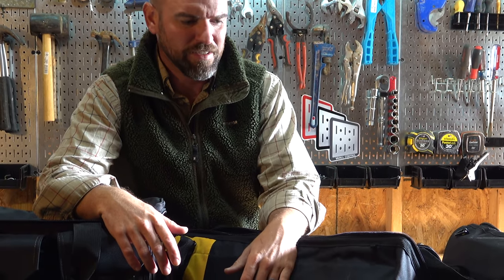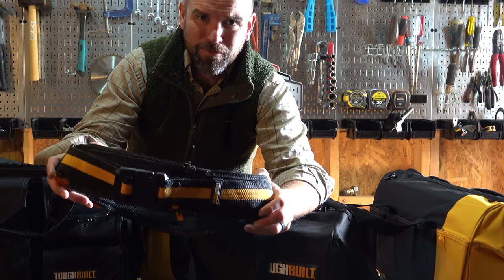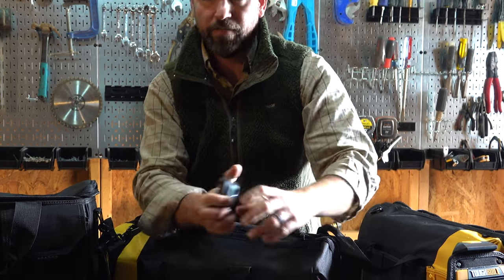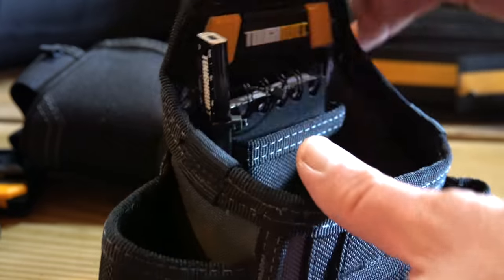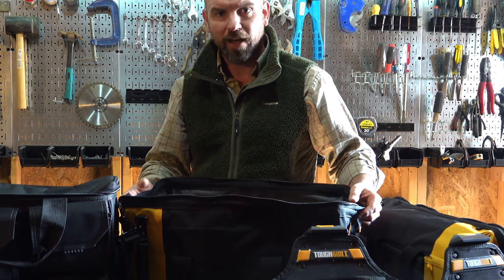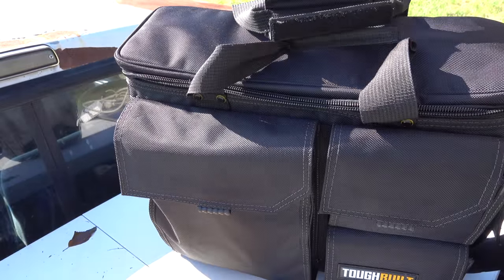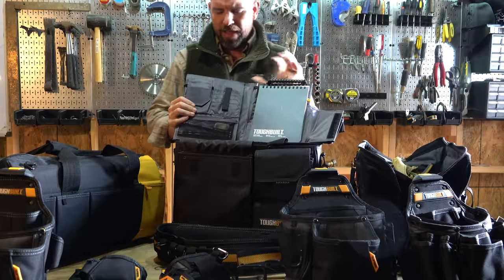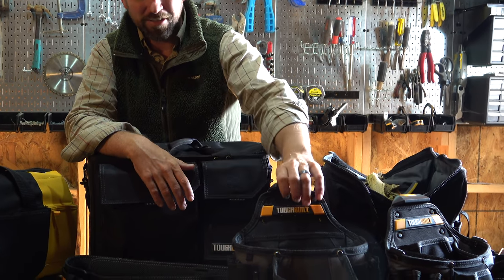TOUGHBUILT | The Toughest Gear for Tools and Work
Life is tough, it's time to figure out a better way to stay organized and handle the challenges of a demanding environment.

Toughbuilt Gear:
Work Belt
Electrician Pouch
Contractor Pouch
Drill Pouch
Framer Pouch
Hammer Loop
Personal Organizer
Massive Mouth Bag
Brief Case
Extra Belt Clips